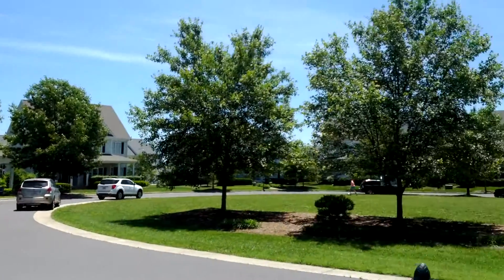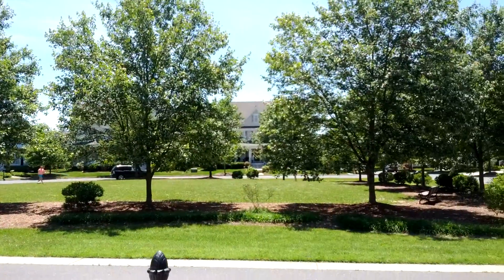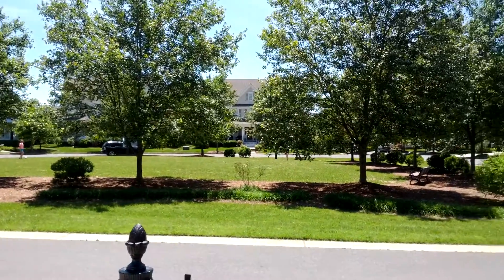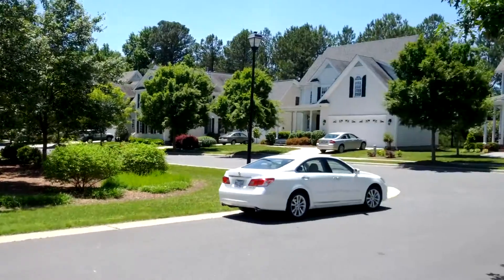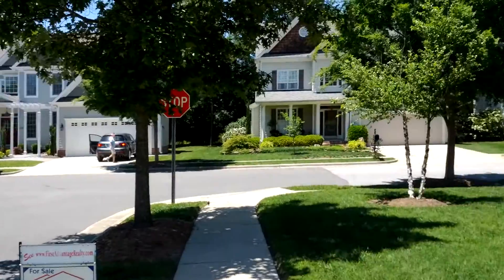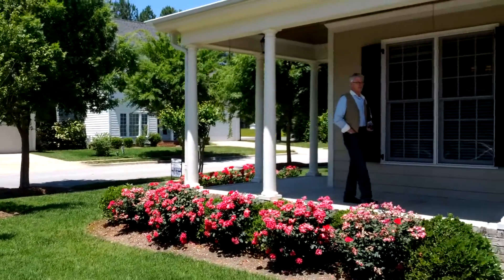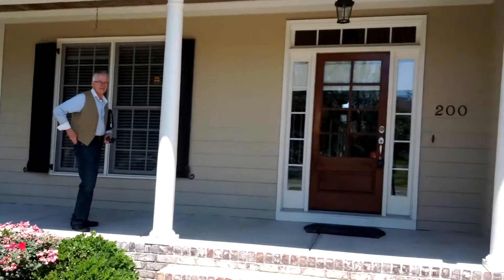Front of house